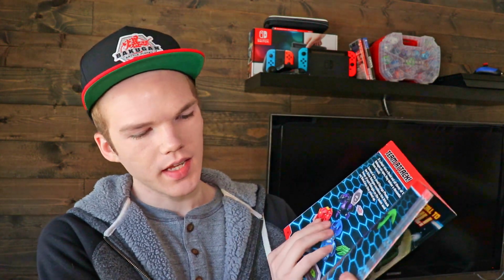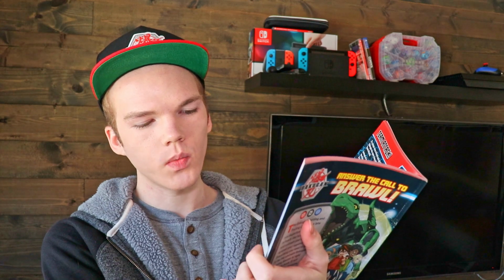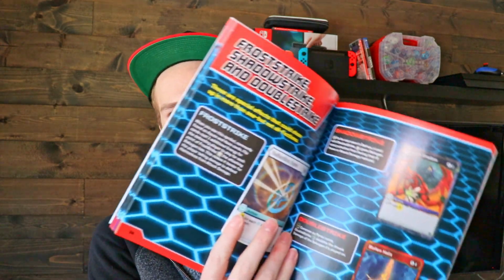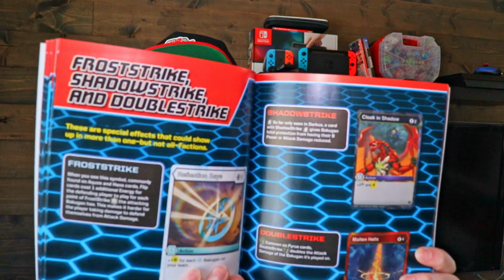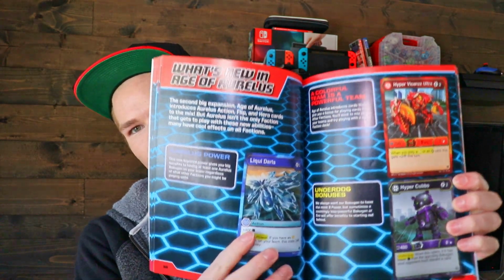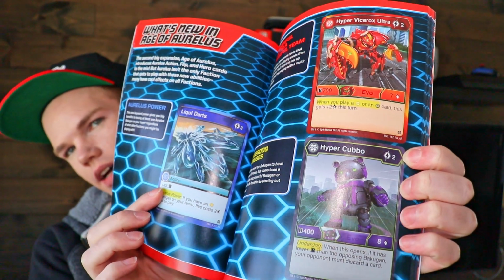Should You Buy the Bakugan Ultimate Gaming Guide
Some book? Hey, sometimes they'll have some info you didn't think you'd find. Let's take a peek inside and I'll tell you if it's worth your time.